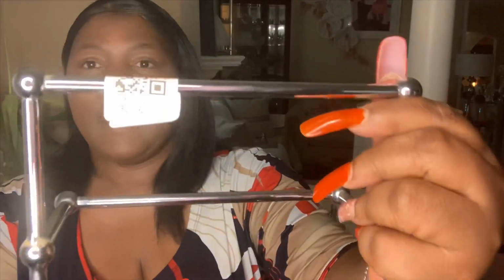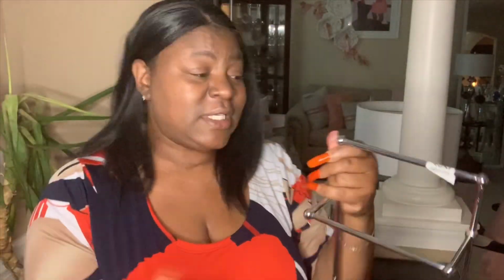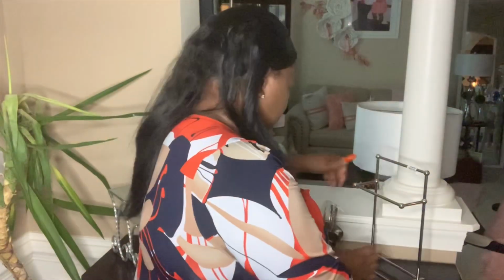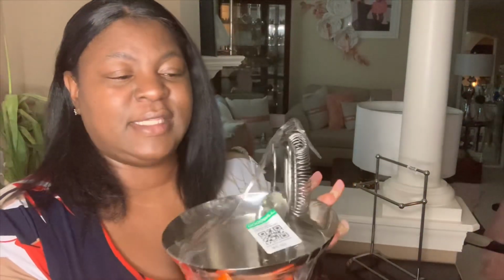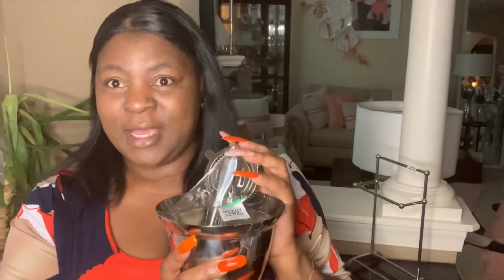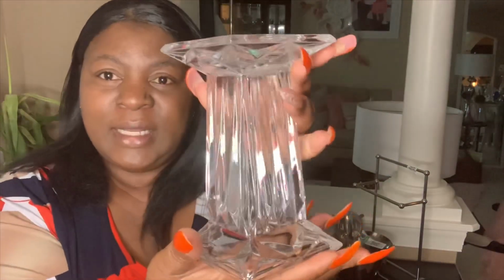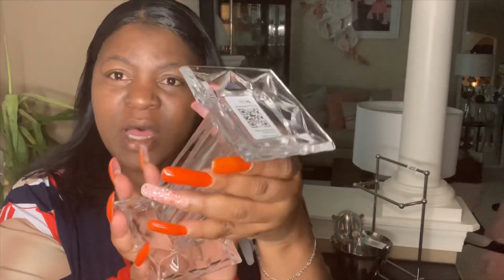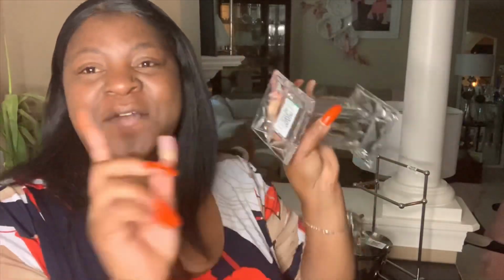$5 GOODWILL CHALLENGE SUMMER EDITION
Hello everyone! Today I am participating in the summer edition of the $500 Goodwill Challenge hosted by Hilary from Old World Home. I think I hit luck on the half price green tag day. Thanks to Hilary for hosting this challenge!

*My camera: Iphone XS Max

Intro Video:
"Coupzn" on Snapchat